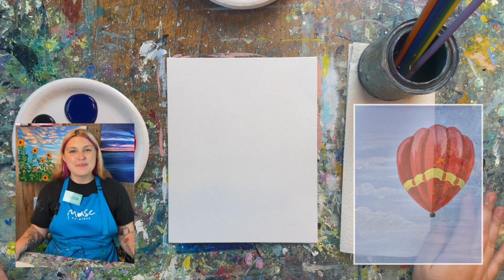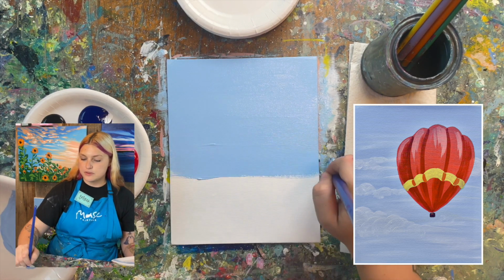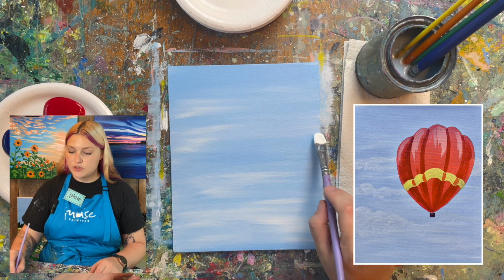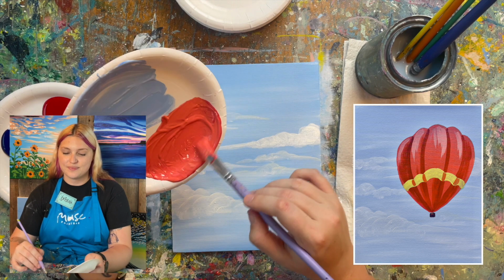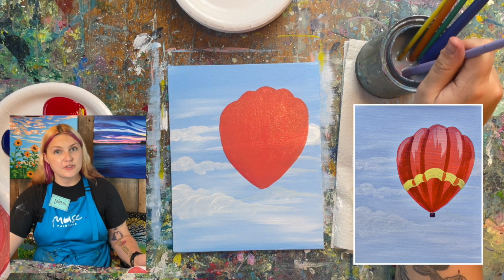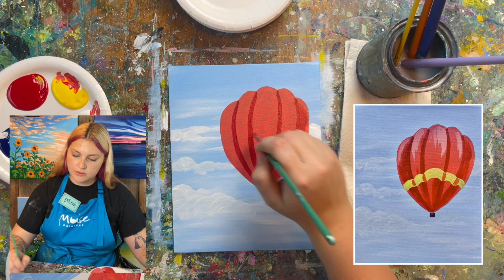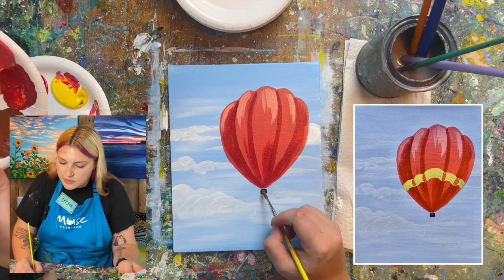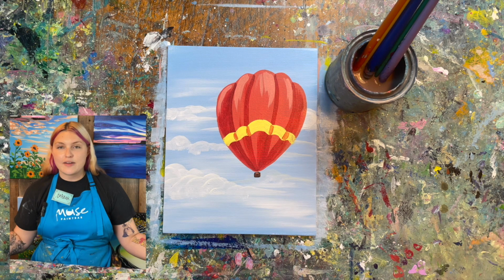Tutorial: How to Paint a Hot Air Balloon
Join our artist as they take you step by step to create your own hot air balloon painting. This is a beginner tutorial for all ages.